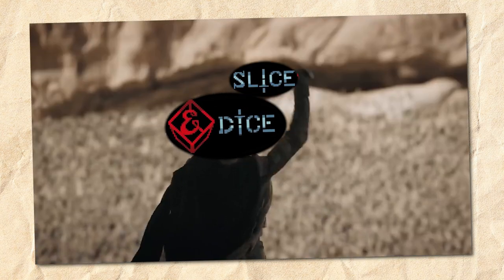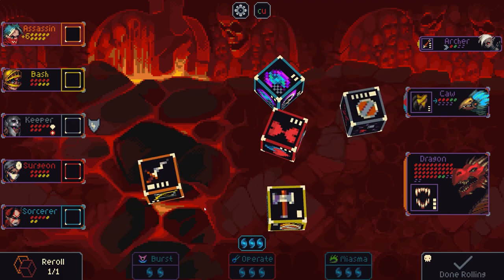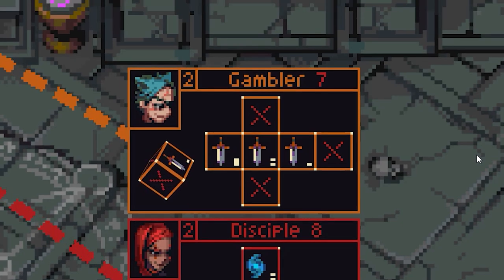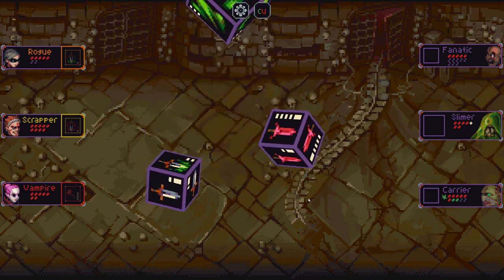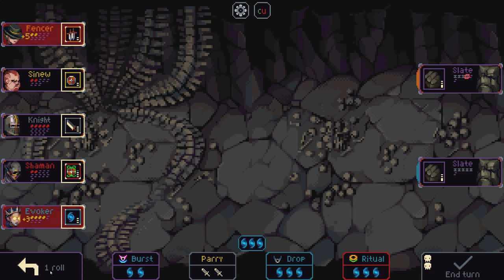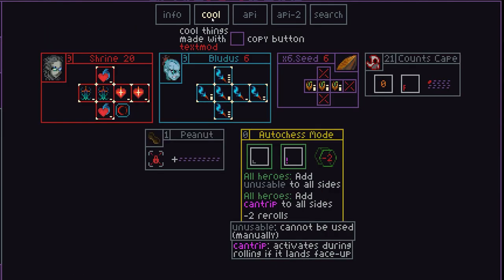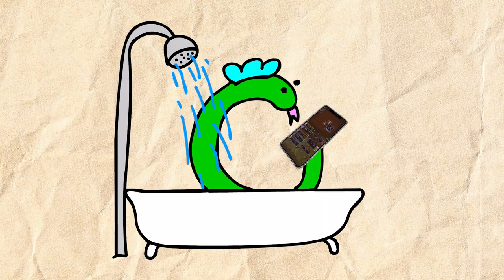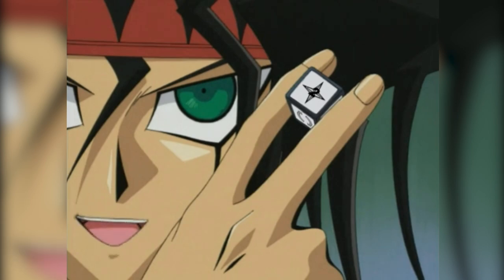Slice & Dice: The Greatest Dice Roguelike of All Time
No but seriously Slice & Dice is incredible.  Go play it.  It's on Steam, Itch.io, Android, and iOS.

Special thank you to someBSgamer as always for their script help!

Ancient Books of Magic - Louigi Verona
Gemstones and Stratagems - Ziggurath
Assassin's Dirge - Ziggurath
Temmi Village - Toby Fox
Steel Wins Battles - Ziggurath

0:00 - Intro
0:26 - Brief Overview
1:16 - Heroes, Items, etc.
2:54 - Enemies & Bosses
3:39 - The Undo Button & other content
5:15 - Mobile version
6:13 - A Friendly Warning & Wrap-up